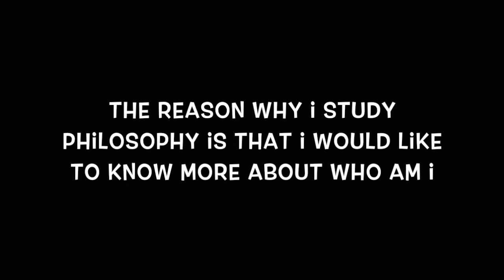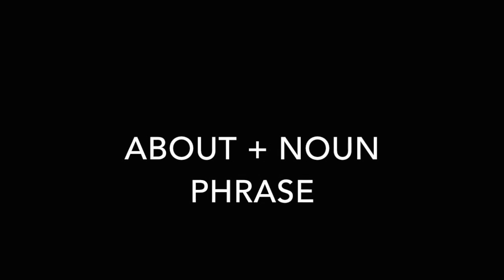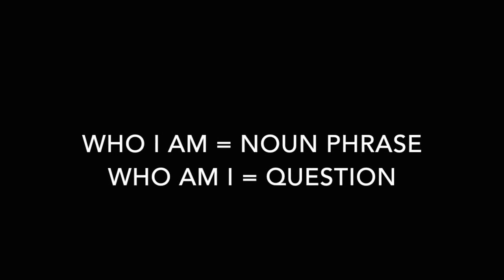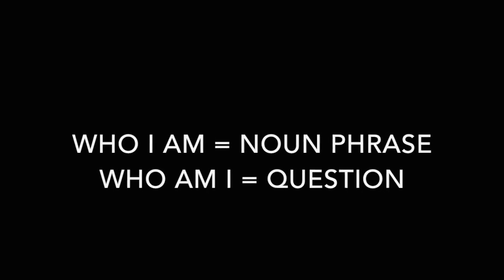ENGRID Error Codes - Type 4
Experiential learning experience provided by ENGRID Genio Group.
We classify errors into different types so that students can be more aware next time.

Type 4 errors include mistakes as to sentence structure.